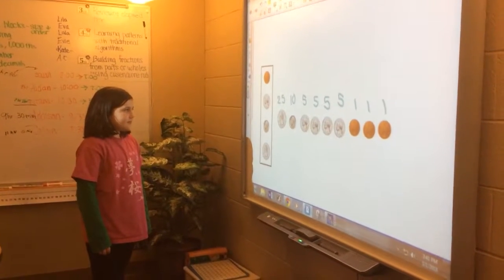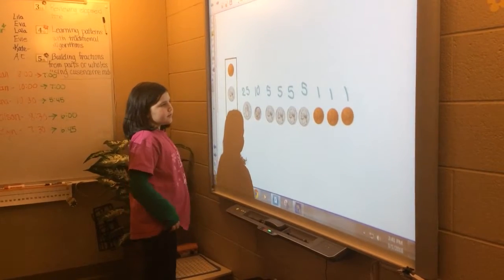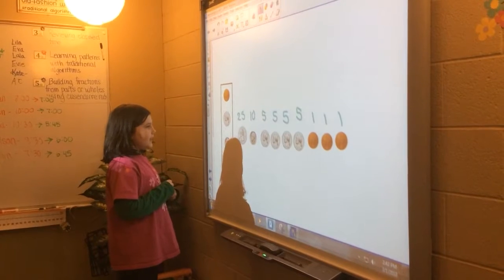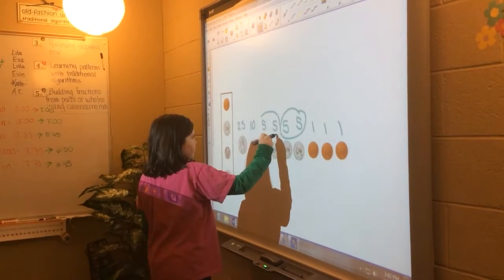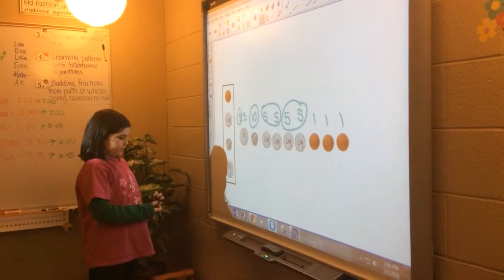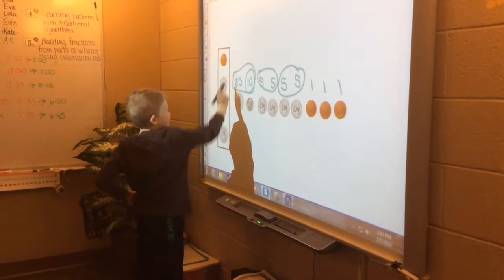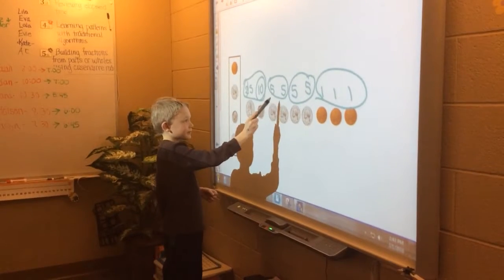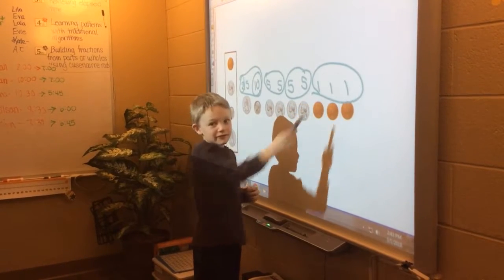Money and Math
They say that a strong math student is one who is able to break apart numbers and solve problems in more than one way. I loved listening to how the second graders counted the money.